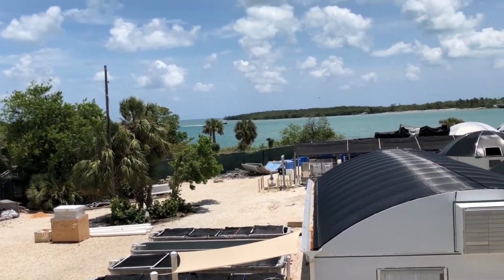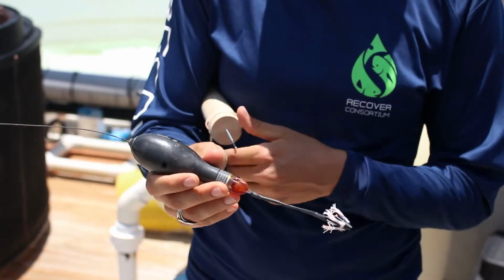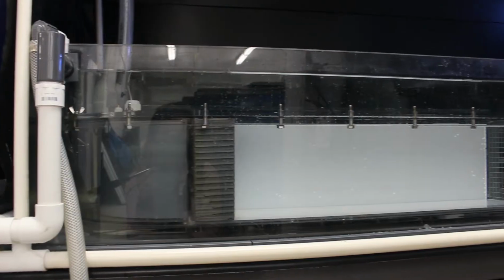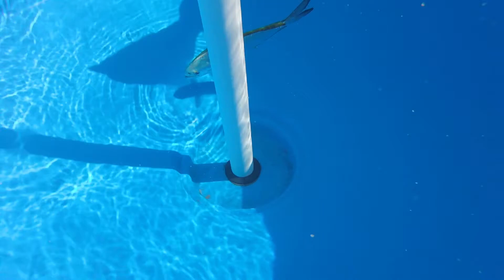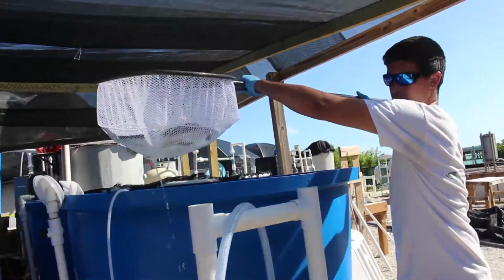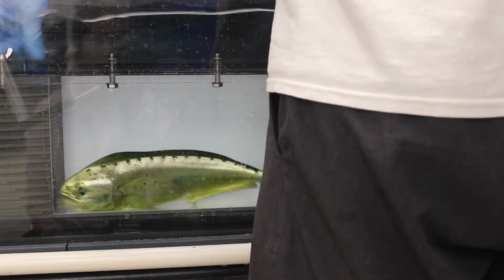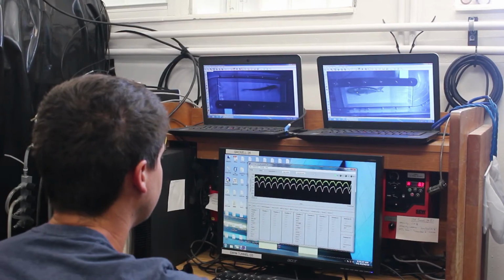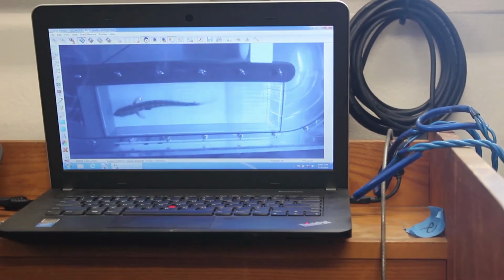Mini Mahi Tags Part 2: Tunnels and Tags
Part 2 of 3 highlights how RECOVER uses the mini PSAT to assess the metabolic cost of carrying a PSAT tag through swim chamber respirometry.

Special Thanks:
Gulf of Mexico Research Initiative
Wildlife Computers
UM RSMAS
UM Experimental Hatchery